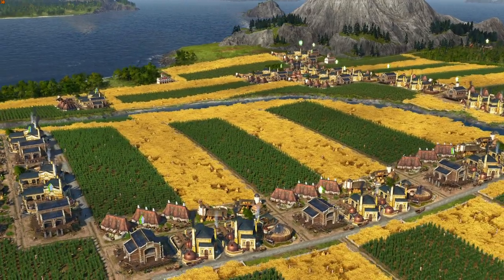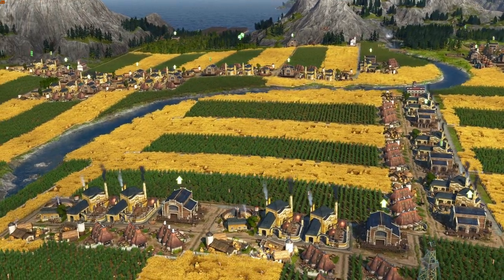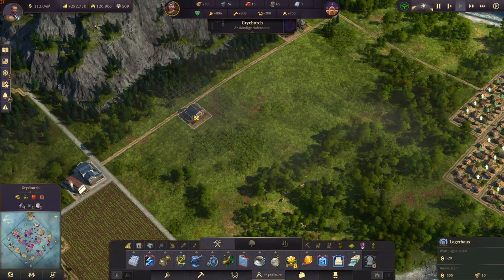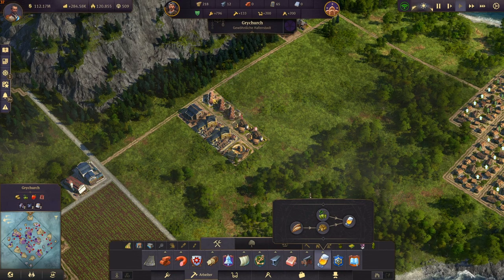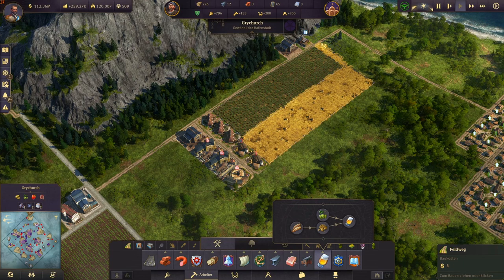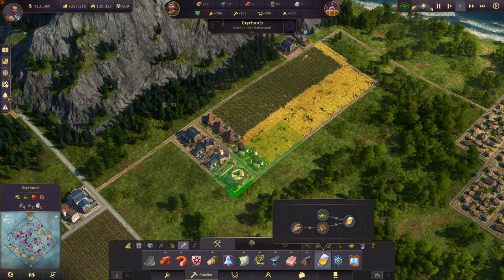Anno 1800 - Beer Production Layout (very easy to memorize, scaleable)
Here are some afilliate links to the PC setup im using. Im sincerely enjoying those, but please just buy something if you need it or really want it but not because im telling you! :)

Monitor (Big screen, WQHD, good for Anno)
Keyboard (I just love the looks of it)
Headset (Comfortable on the ears and im happy with the sound quality)
Mouse (Feels smooth)

In this Video im showing you how you can get your citizens drunk in Anno 1800. No for real ill show you how you can produce more beer than your citizens will ever be able to drink!